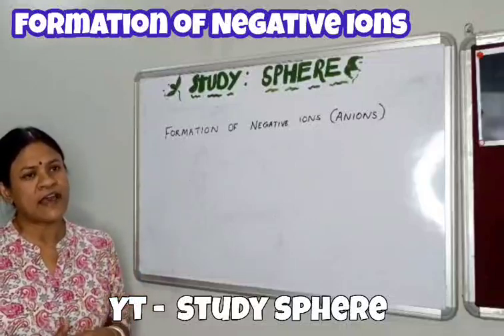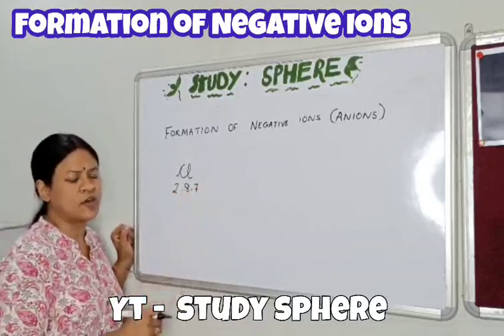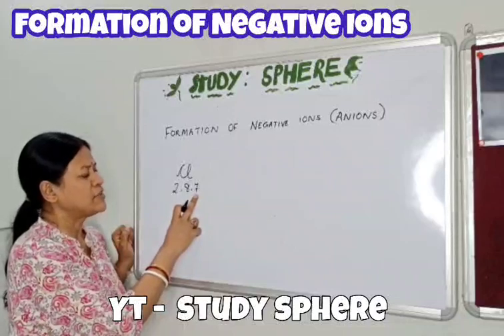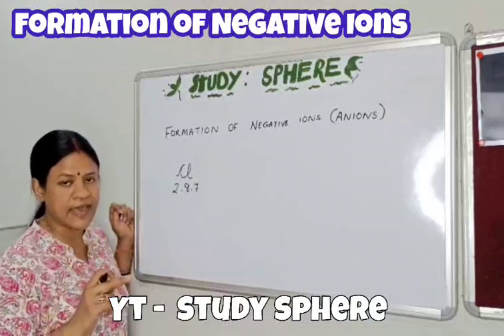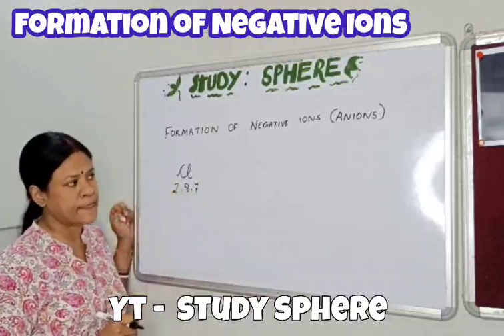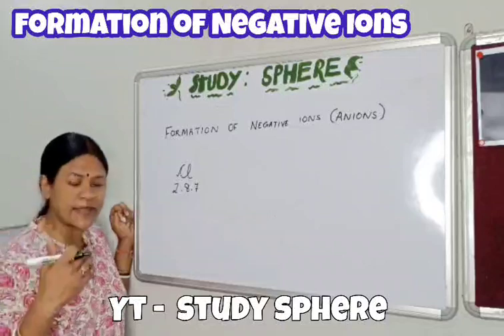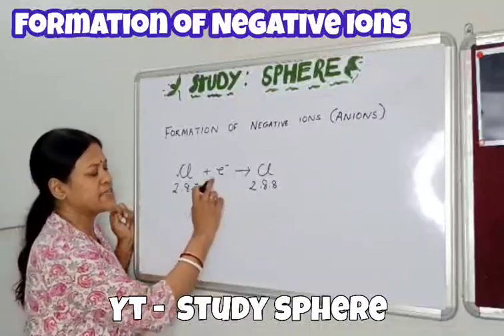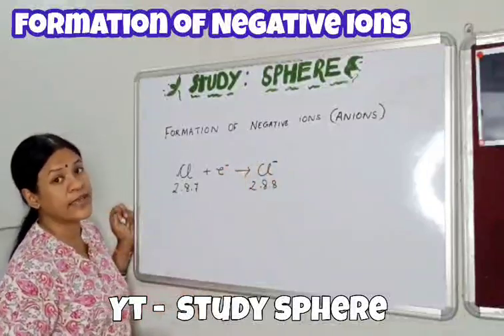FORMATION OF NEGATIVE IONS (ANIONS) @studyspherebyrinki